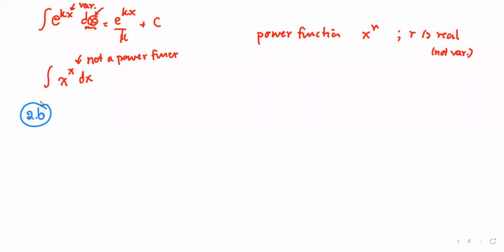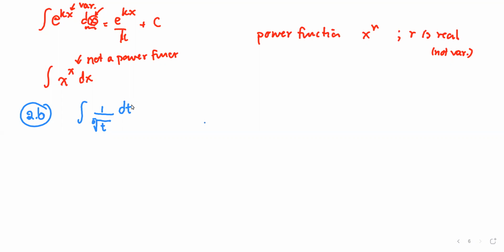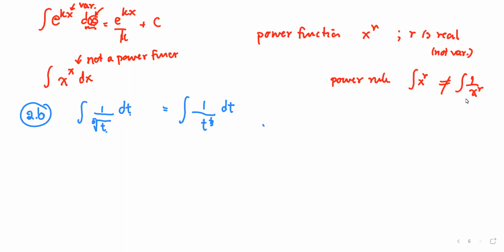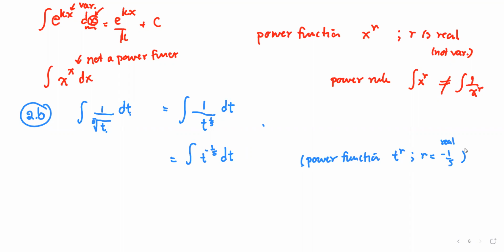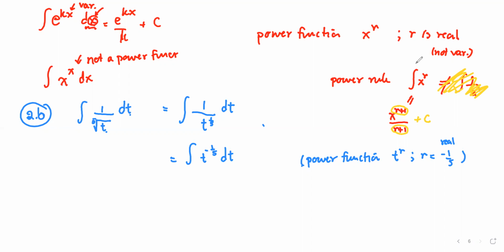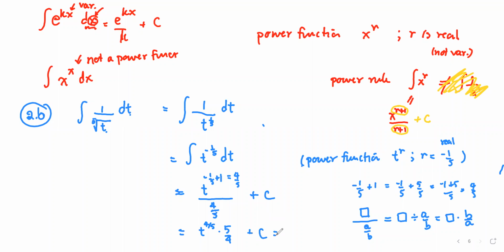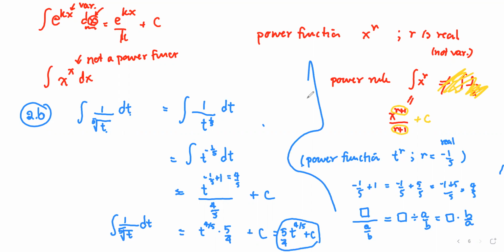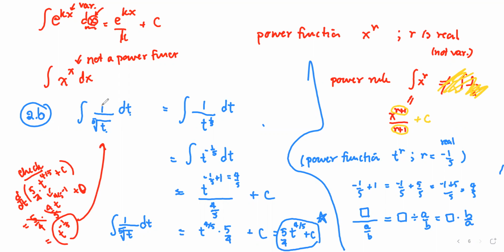M212 Sec6_1 Integration - Ex.2b Integrate t^(-1/5)